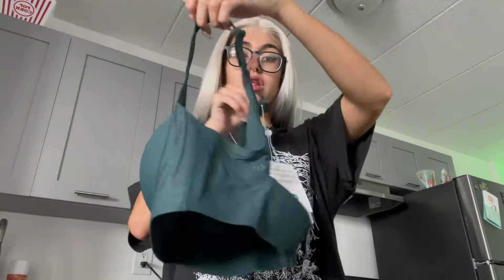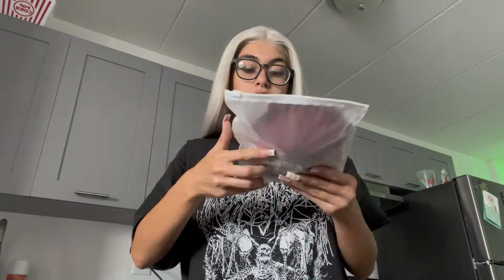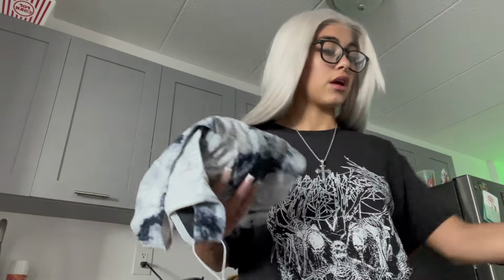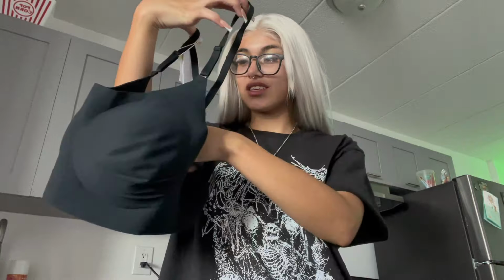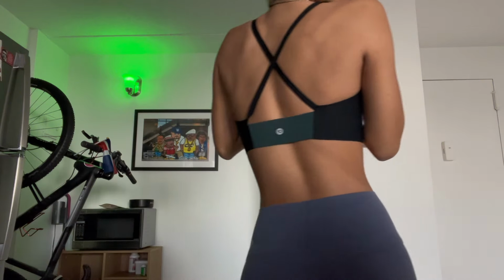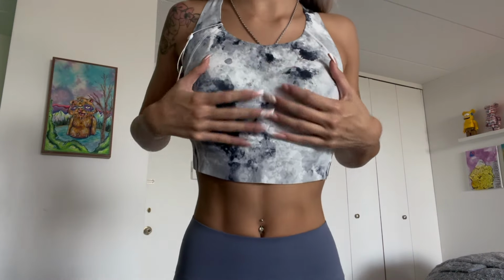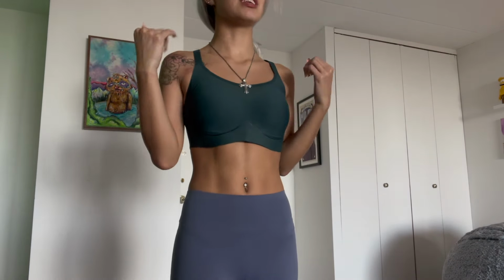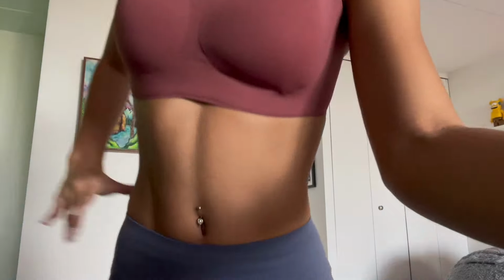COMFELIE HAUL//workout clothes sports bras+ more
Comfelie is a wire-free lingerie brand dedicated to empowering women with its comfy, high-quality bras that prioritize seamless designs and soft fabrics.
Comfelie Comfort Everyday Bras
Aero Poise Seamless Legging Aero Poise Racerback Bra Aero Poise Cross Back Bra